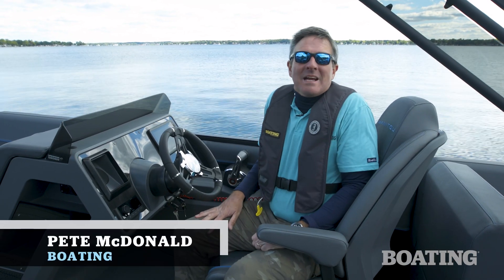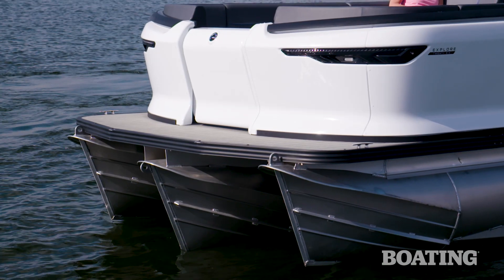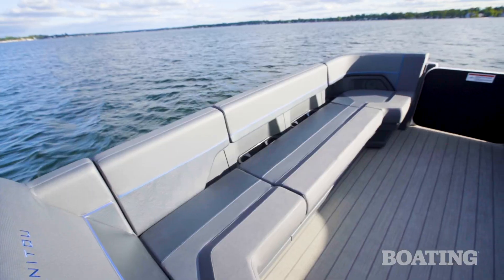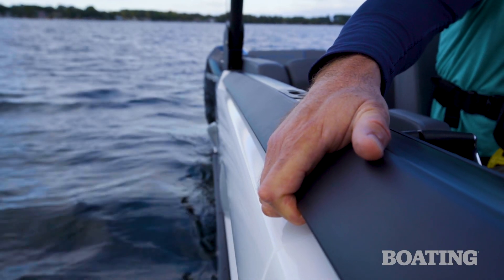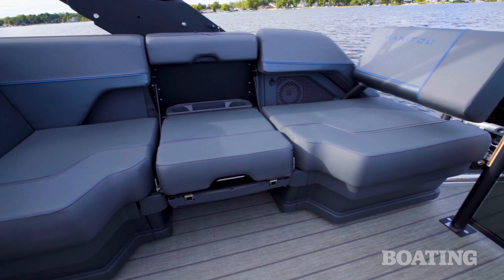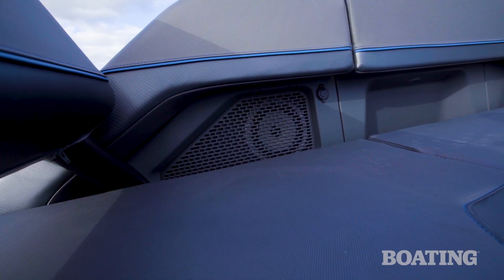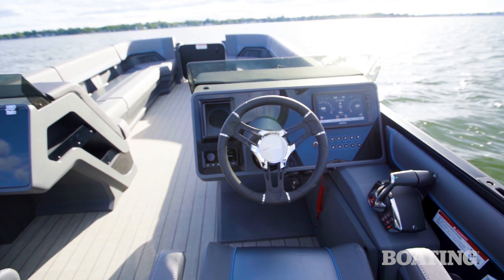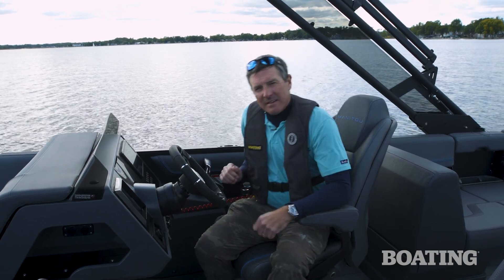2023 Manitou Explore 26 Navigator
The Manitou Explore 26 Navigator maximizes space and amplifies the fun.